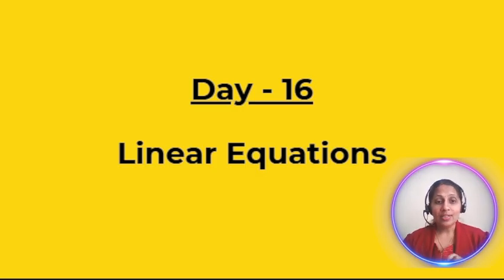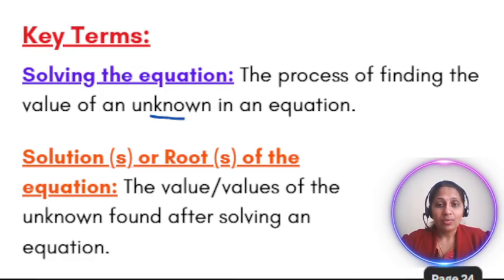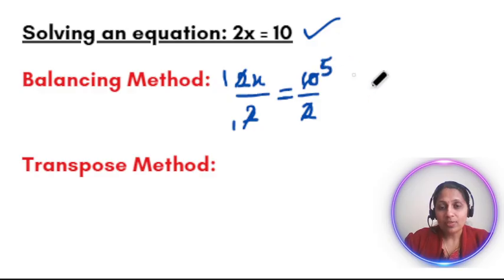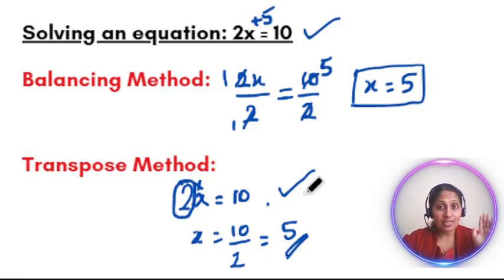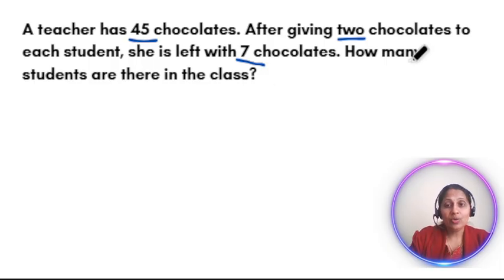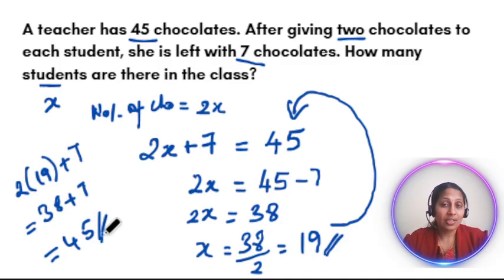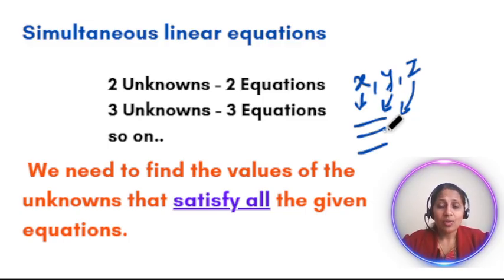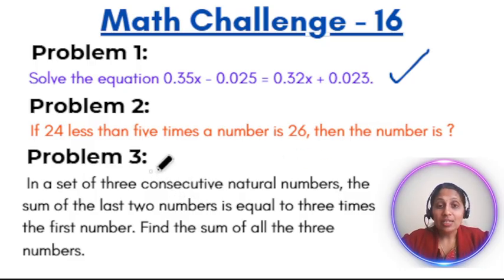One Video to MASTER LINEAR EQUATIONS 🤯 | Linear Equations Step-by-Step for Class 6–9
Struggling with **linear equations**? Learn **how to solve them step-by-step, avoid common mistakes, and master word problems** — perfect for CBSE & ICSE Class 7–9.

✅ You'll learn:
- What are linear equations?
- Simple methods to solve quickly
- Word problems explained easily
- Real-life use of linear equations